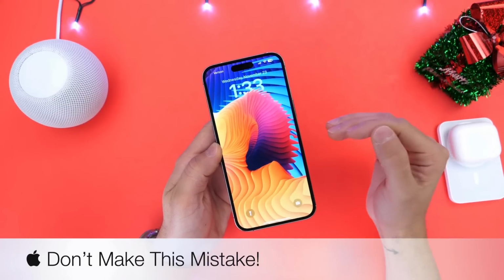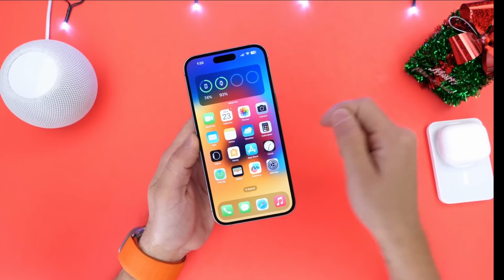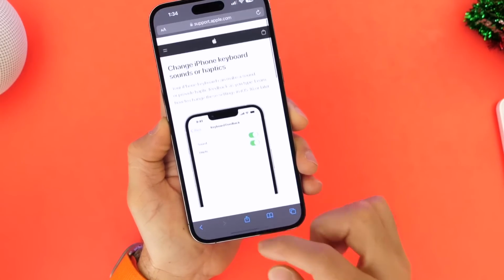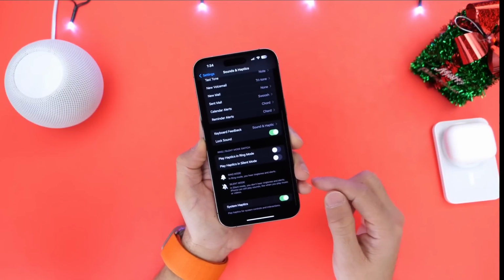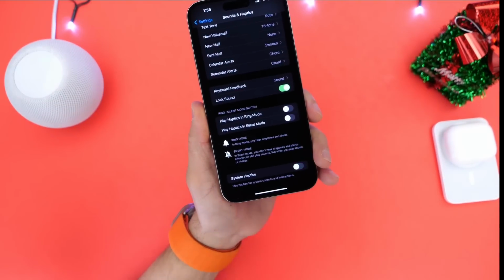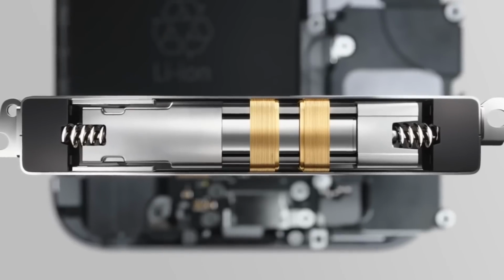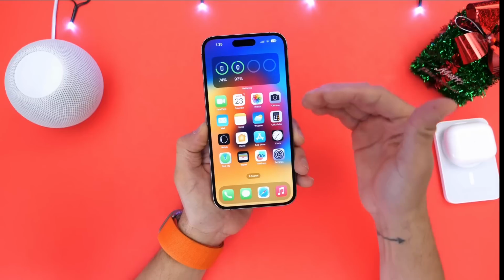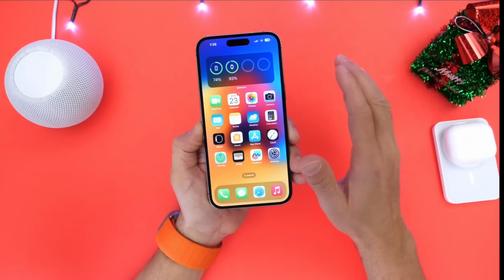Don’t Use This - it’s a Mistake!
s=21

🚨 Previous Videos 👇
iPhone 14 Pro Max, 13 Pro Max, 12 Pro Max, 11 Pro Max (Battery Test) iOS 16.1 Vs 16.0.3